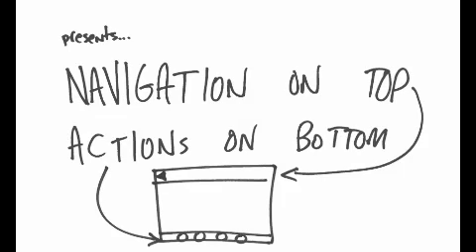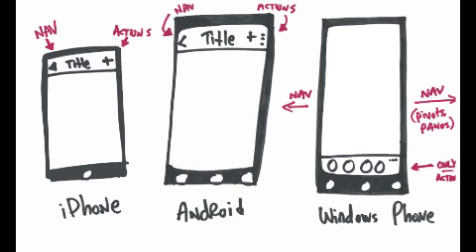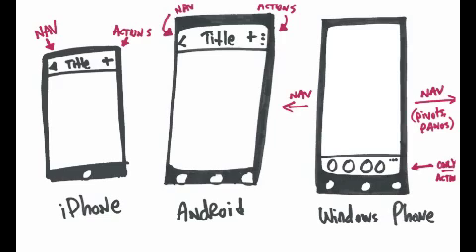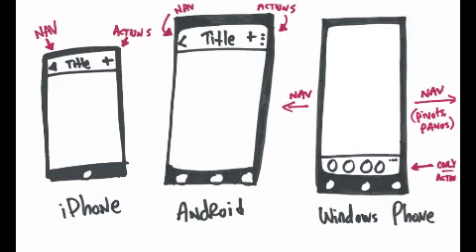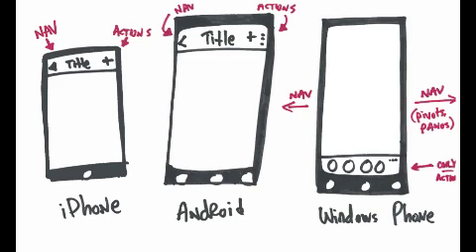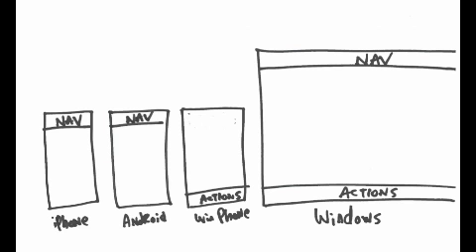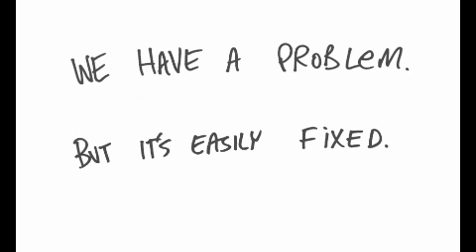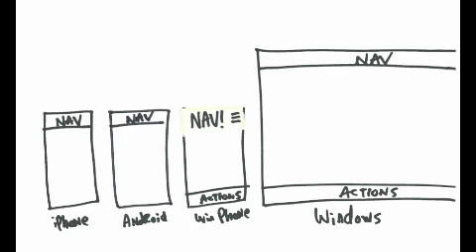Windows 10, hamburger menus and UI design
this video is from someone who "designed the new version of Office for Windows Phone" as found in a recent Reddit AMA. In it, he explains why Microsoft has chosen to go with a top Nav bar and hamburger menu.